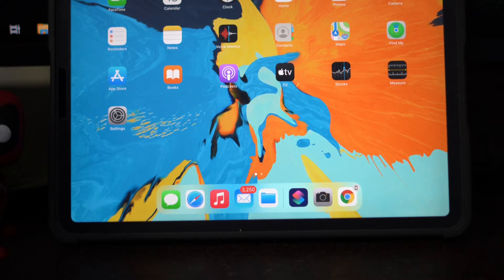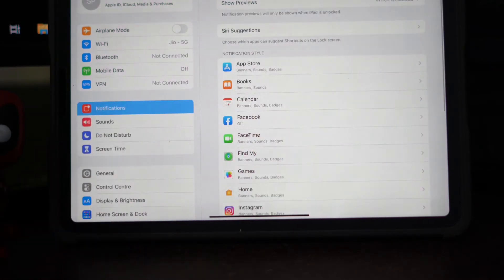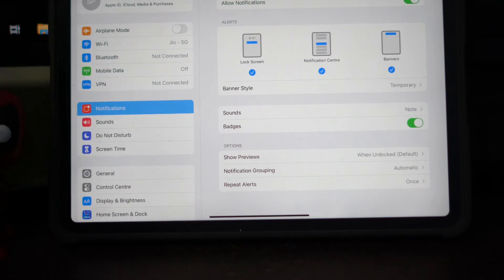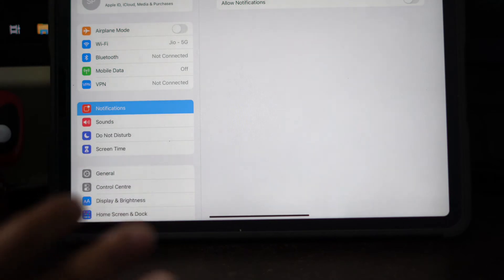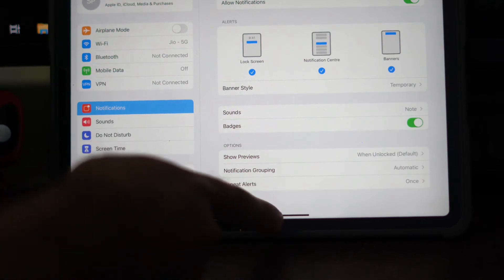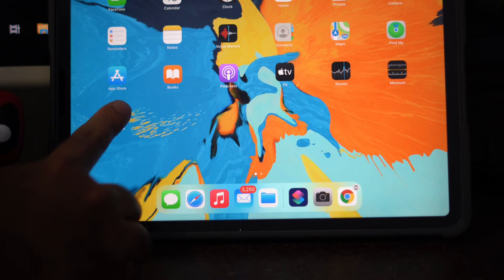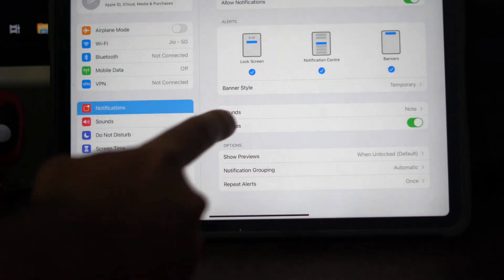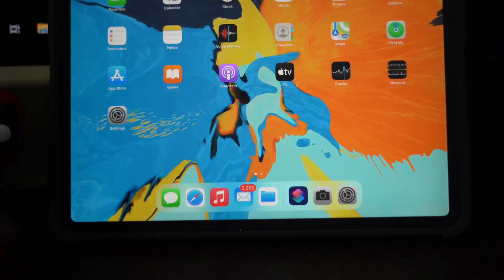How to Fix "notification alert not working" in iphone/ipad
1. Camera
2. Pro Camera
3. Memory Card
4. Laptop
5. Tripod
6. Microphone
7. Softbox
8. Phone Holder
9. GorillaPod
10. Drone
11. Action Camera
12. Laptop (Mac)

Some of the links above are affiliate links, where I earn a small commission if you click on the link and purchase an item bringing value to you!This tutorial will guide you how to update to the latest version of Among US v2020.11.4s.

1. Camera
2. Pro Camera
3. Memory Card
4. Laptop
5. Tripod
6. Microphone
7. Softbox
8. Phone Holder
9. GorillaPod
10. Drone
11. Action Camera
12. Laptop (Mac)